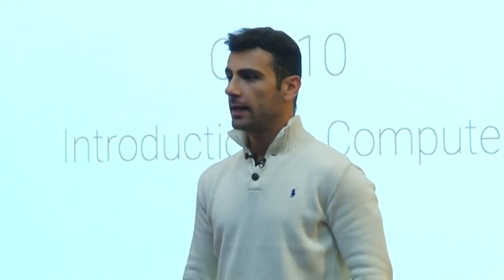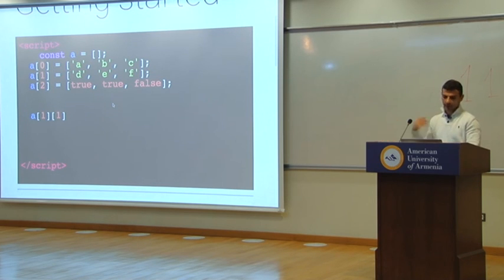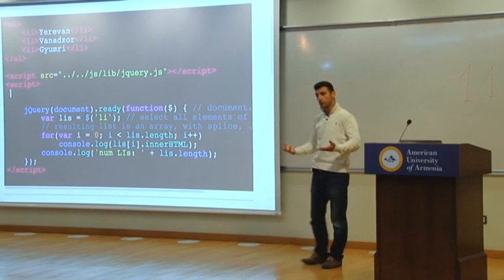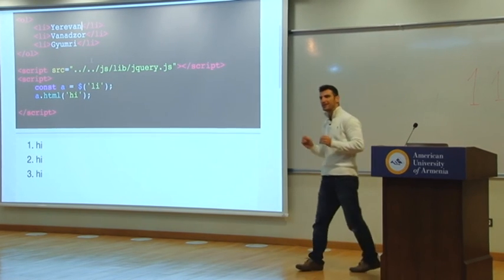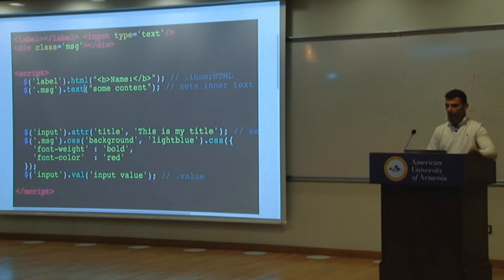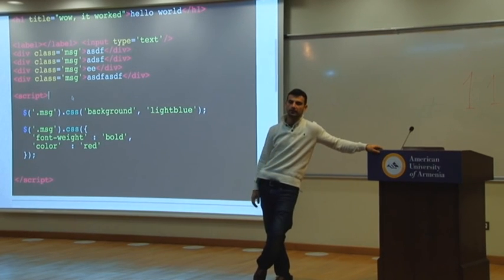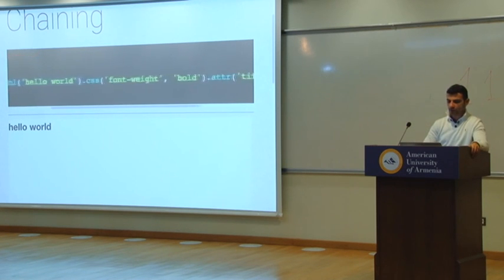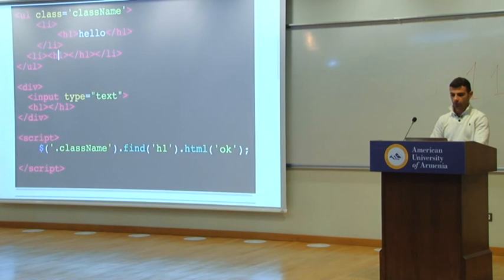CS110 - Introduction to Computer Science - Lecture 15 - Fall 2016